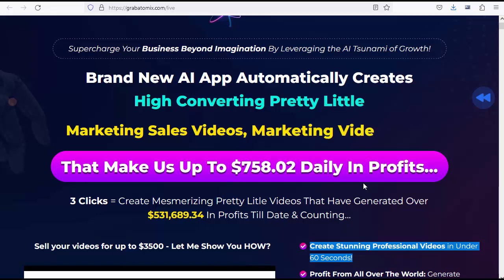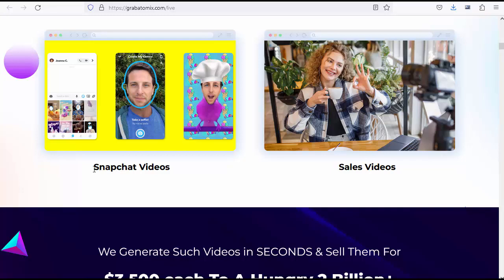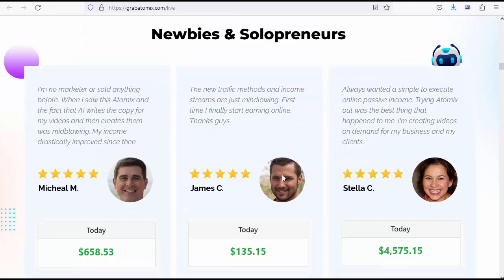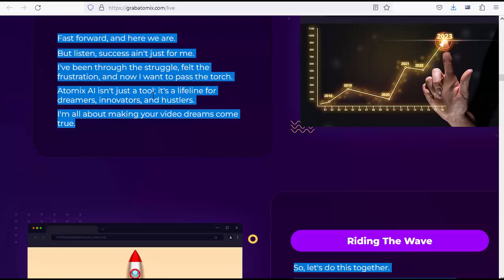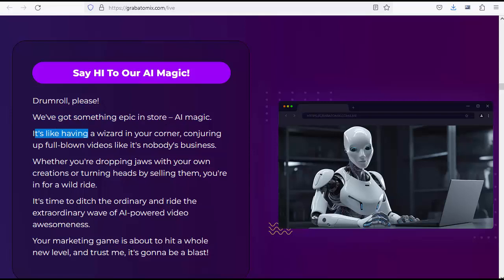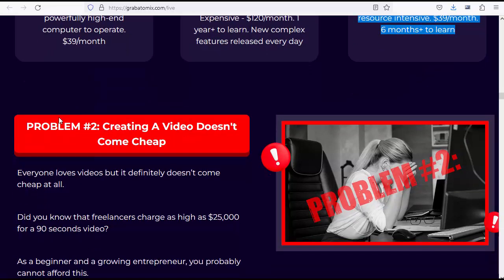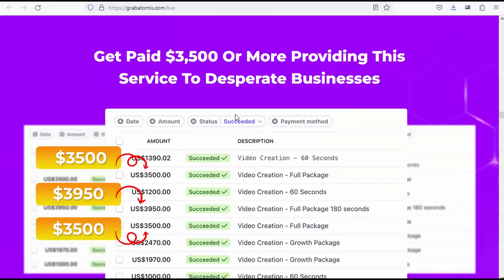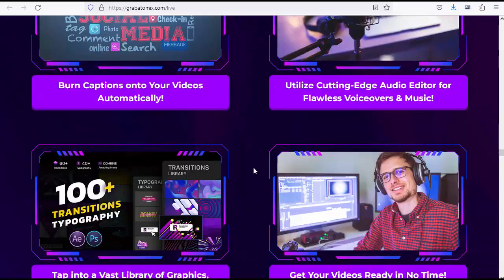AI ATOMIX Review & Bonus/Your Business Growth/Brand New AI App Automatically Creates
Supercharge Your Business Beyond Imagination By Leveraging the AI Tsunami of Growth!
Brand New AI App Automatically Creates Marketing Sales Videos,
Explainer Video Supercharge Your Business Beyond Imagination By Leveraging the AI Tsunami of Growth! That Make Us Up To $758.02 Daily In Profits… Details Info Click Here Now.